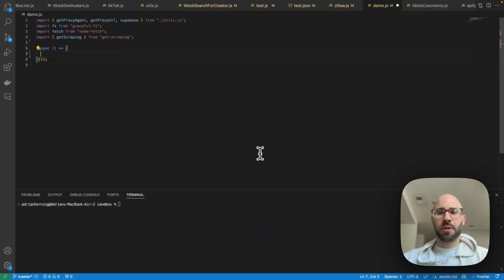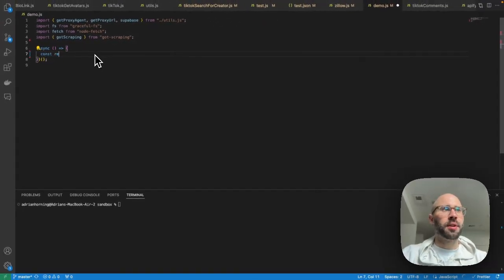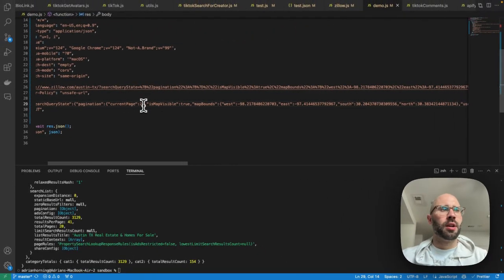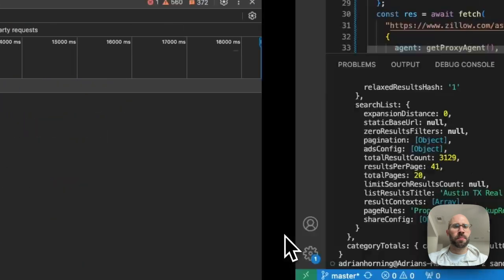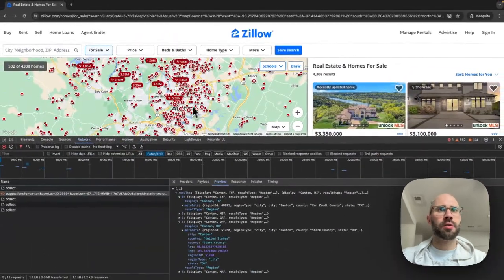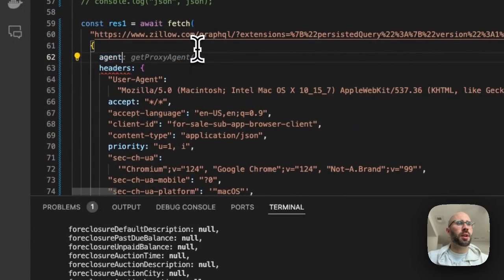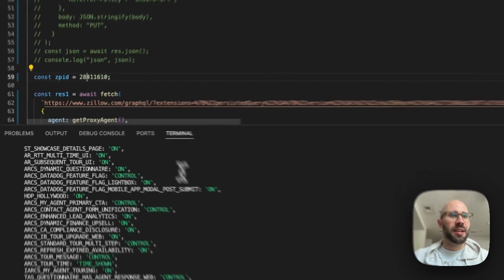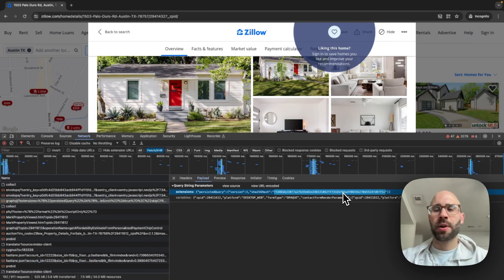How To Scrape Zillow with Node.js